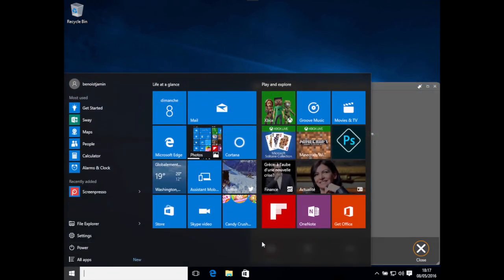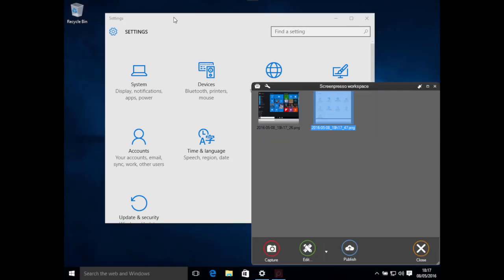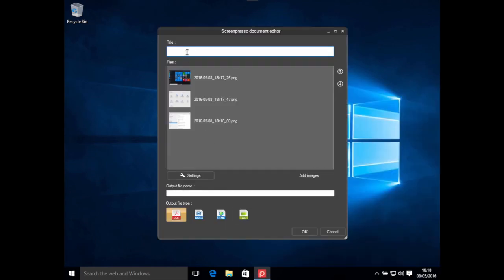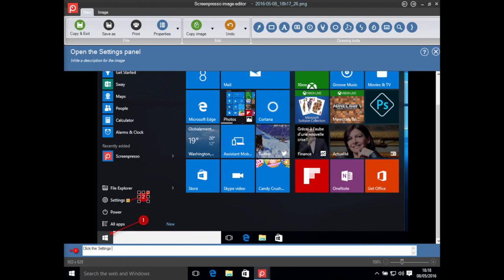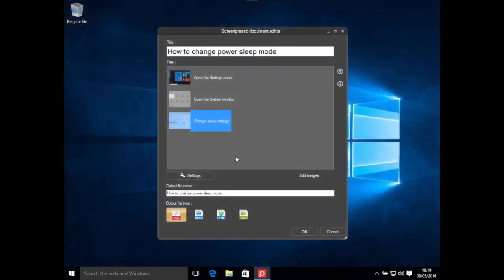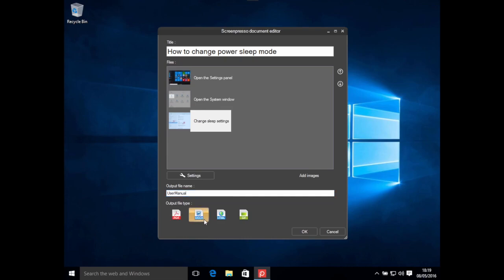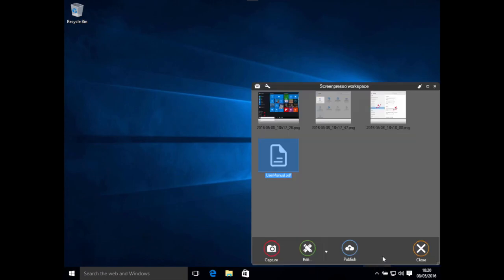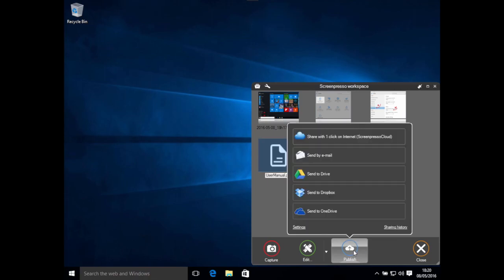User manual generation with Screenpresso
Screenpresso is a new screen capture tool (images and videos).
This video shows how you can quickly generate a simple user manual using Screenpresso and select an output format between PDF, DOCX, HTML and Animated GIF.

Download Screenpresso for FREE.